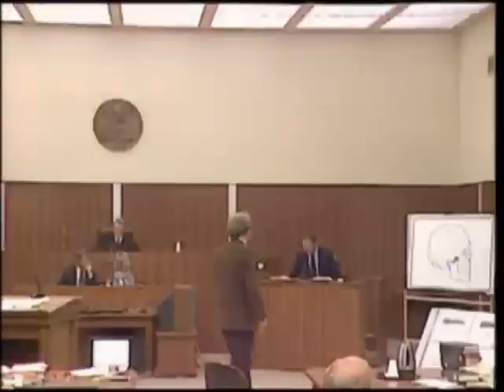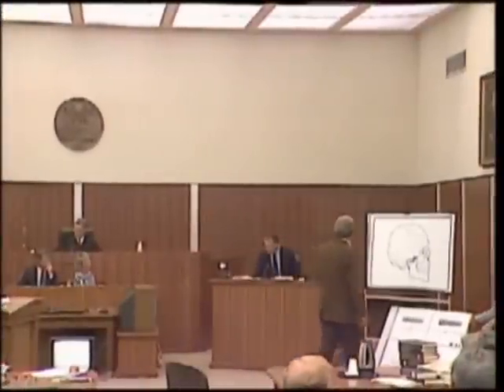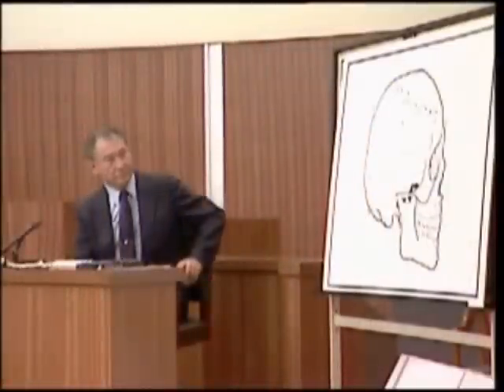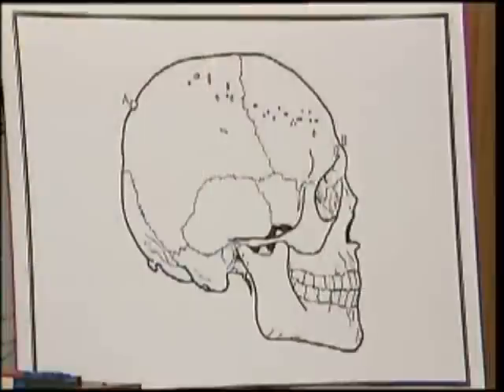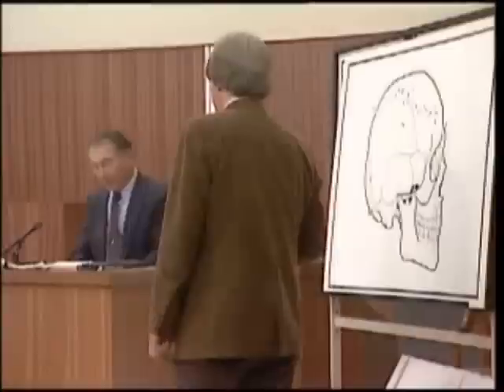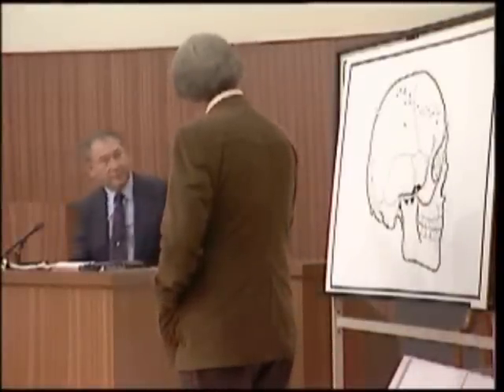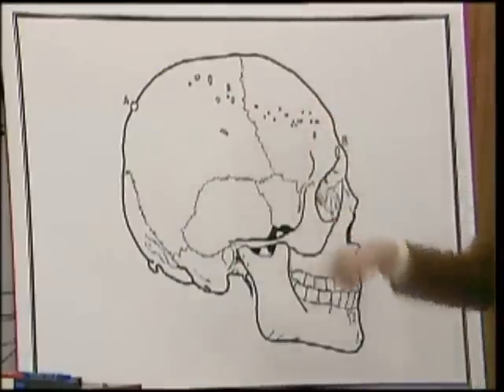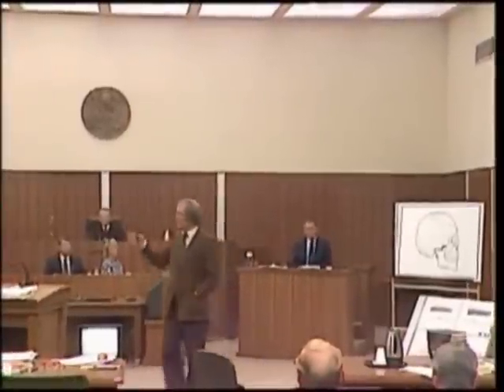ON TRIAL LEE HARVEY OSWALD PART 13WITNESS DR VINCENT GUINN